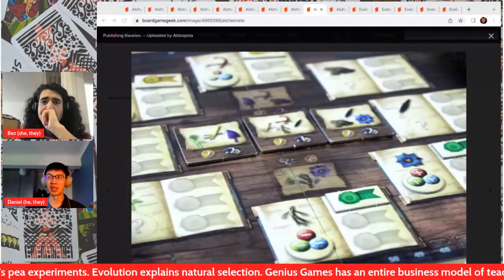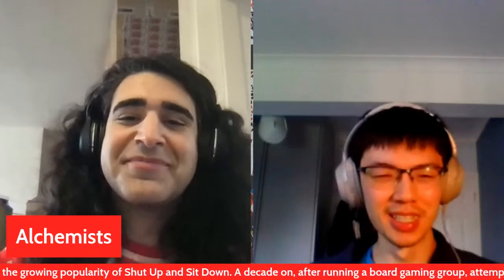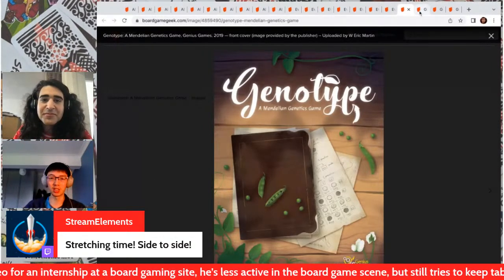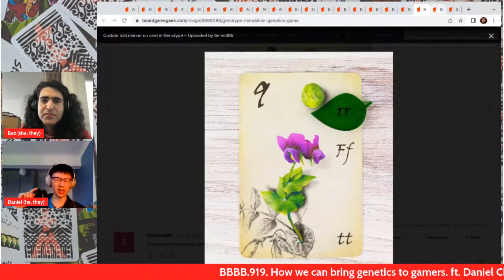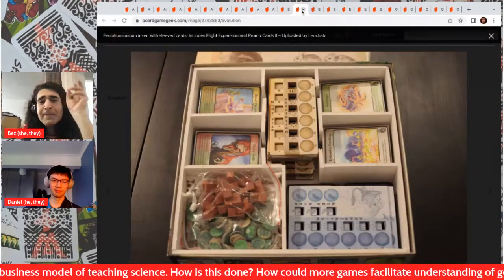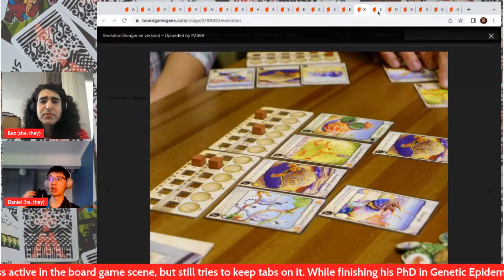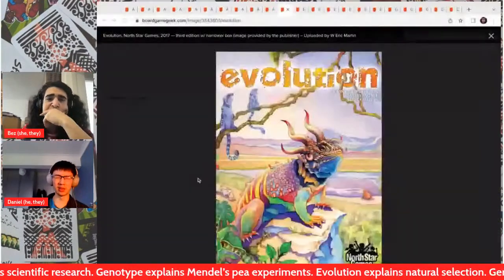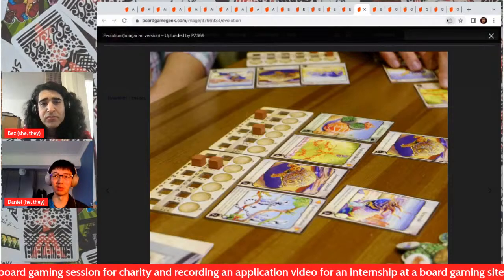BBBB.919. How we can bring genetics to gamers. ft. Daniel Chin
Alchemists simulates scientific research. Genotype explains Mendel’s pea experiments. Evolution explains natural selection. Genius Games has an entire business model of teaching science.

How is this done? How could more games facilitate understanding of genetics or other scientific topics? What is genetic epidemiology?

Daniel got into board games in 2013, when the UK board gaming boom aligned with the growing popularity of Shut Up and Sit Down.

A decade on, after running a board gaming group, attempting a marathon board gaming session for charity and recording an application video for an internship at a board gaming site, he’s less active in the board game scene, but still tries to keep tabs on it.

While finishing his PhD in Genetic Epidemiology, Daniel enjoys practicing public speaking via TableTop Role Playing Games, and occasionally ekeing out a game of Alchemists.

Bez loves games and streams every day at 10am UK. Bez is a game designer, developer, and self-publisher. Bez loves socialising, dancing, engaging with music, and playing games.